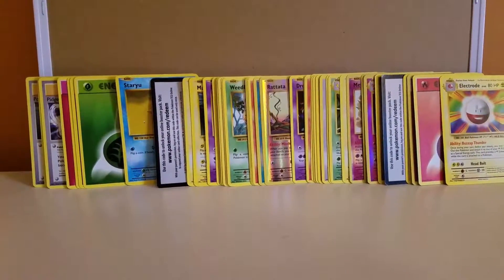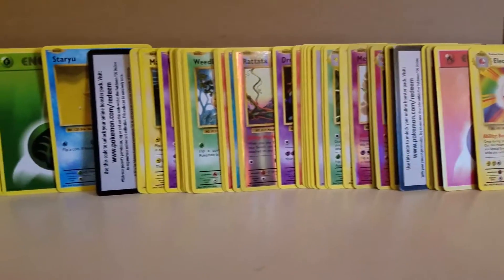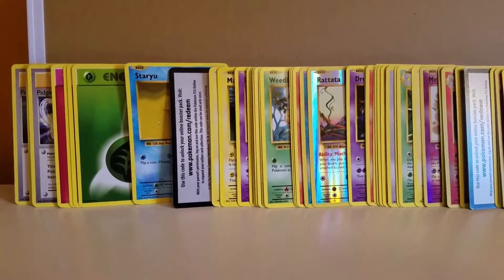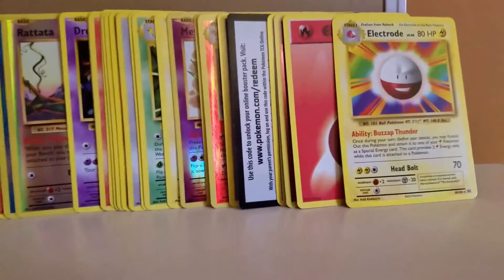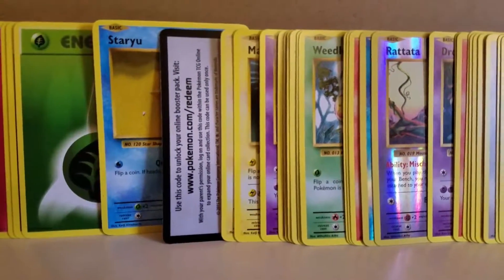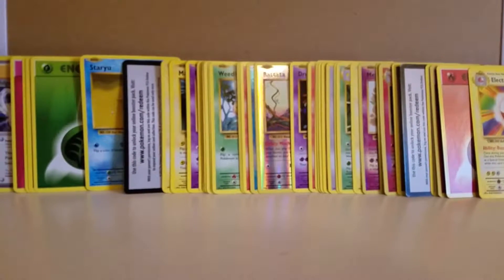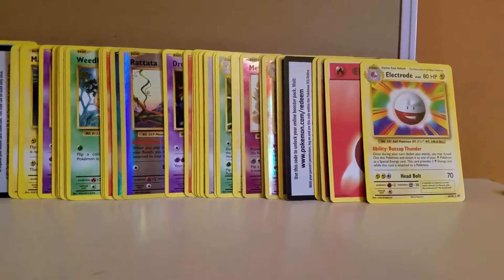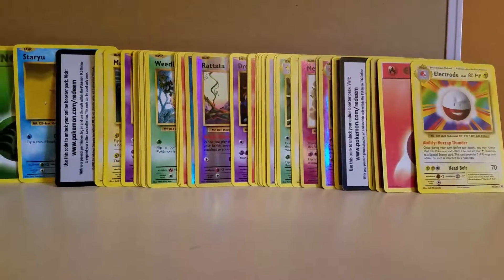Pokemon XY Evolutions Card Lot Sale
Fans of the Pokemon XY Evolutions trading card game will love these card lots.  You will receive 25 mint condition, never played with XY Evolutions cards starting at $1.99.  Each lot will have Holo cards, Trainer and Energy cards.  The bonus card is thd online code card which unlocks more cards.